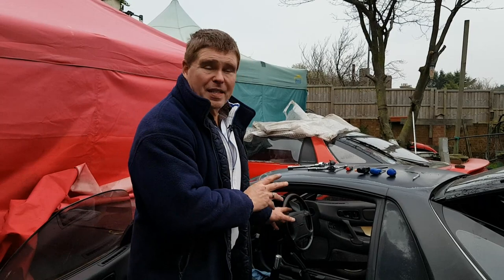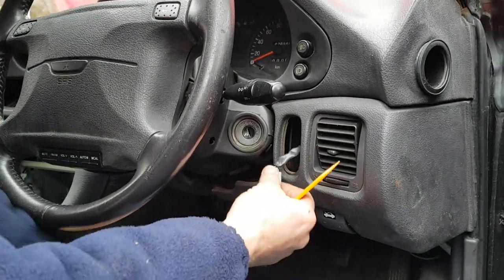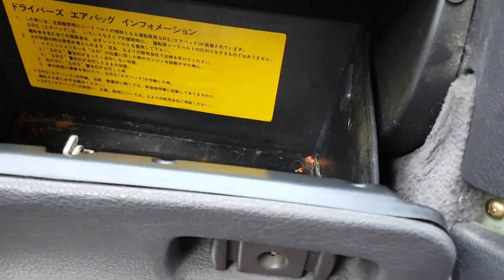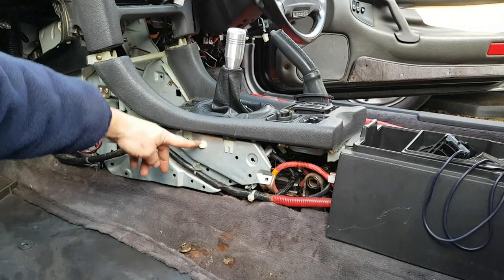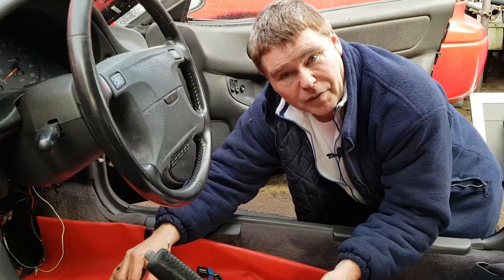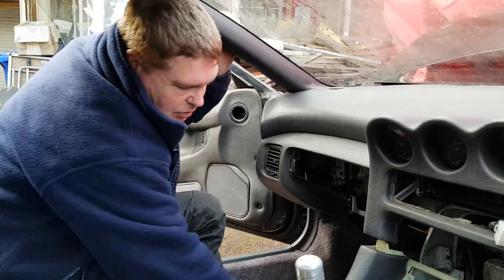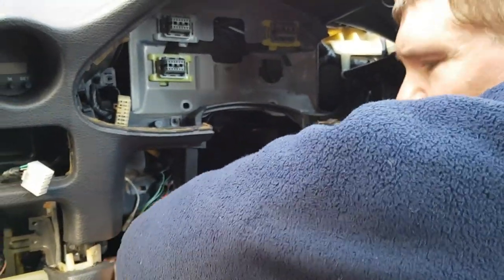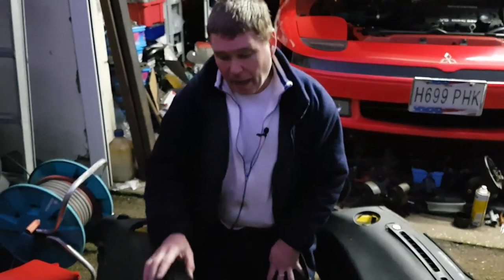Mitsubishi 3000gt / GTO Dashboard Removal & Restoration Part 2 (Dashboard Removal)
Today's video will be the second part of 3 covering the removal and restoration of the dashboard in your 3000gt / GTO. This video covers how to remove the dashboard its self.
I hope this helps to explain how to remove your dashboard and sorry for the glitch which has now been found in the video. This appears to be a small mistake in rendering however during this time we are showing you the two screws underneath the bonnet / hood release catch.

For any questions please do comment and I will get back to you on it. This way I do not have to answer the same question multiple times as people can read it in the comments instead.